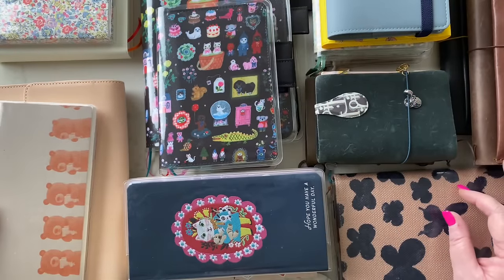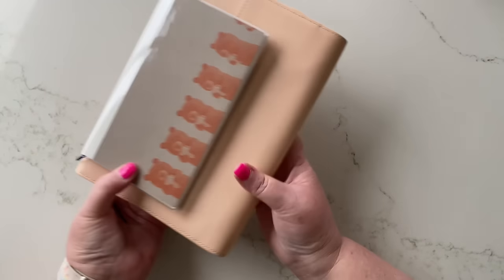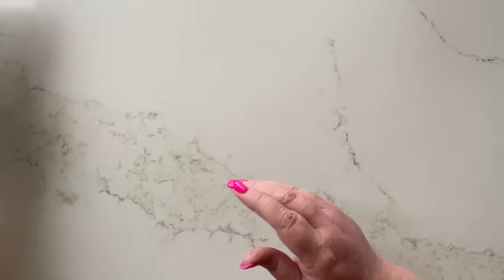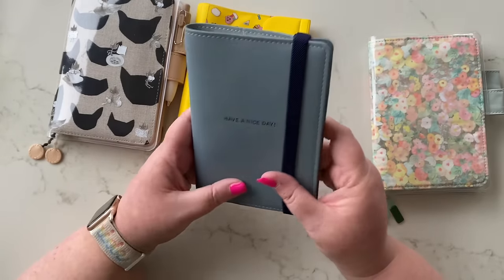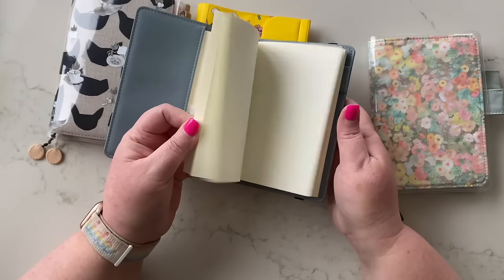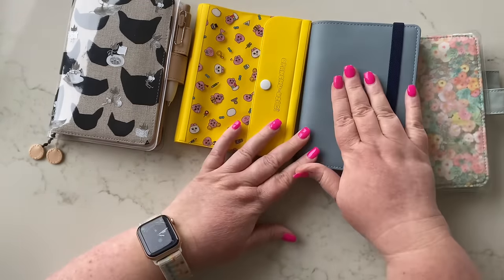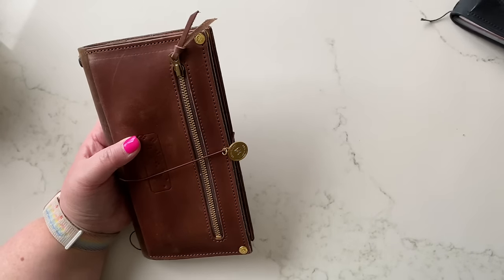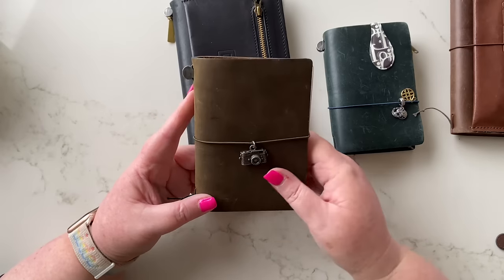2024 Hobonichi, Midori, Traveler’s Notebook - Techo Kaigi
Hi everyone

It’s here! My 2024 Techo Kaigi, my planner and journal lineup. I’ve been wanting to do this for such a long time, but have been a little off my game for a month or so.

You know I love Hobonichi, and that this is my hobby and my passion. I also have some Midori notebooks again this year, and Traveler’s Notebooks as well.

Are you ready for 2024? I’ve pretty much decided my lineup for next year. Next, I’ll be setting all of these up and showing you how I’ll be decorating and using all of these beautiful books.

x desleyjane